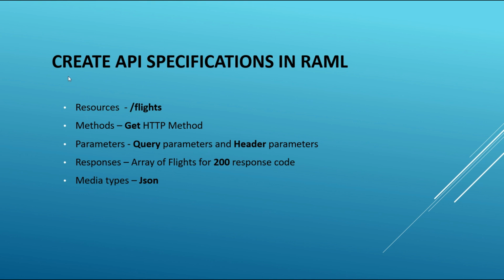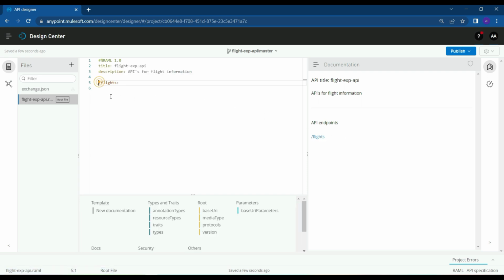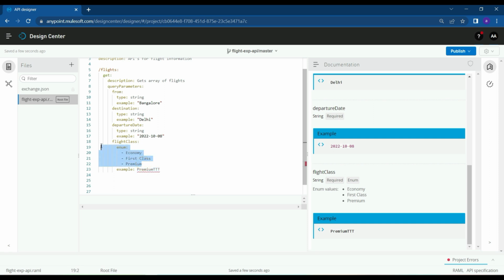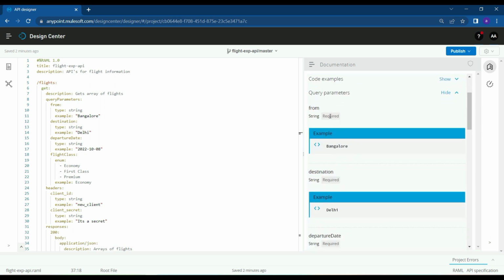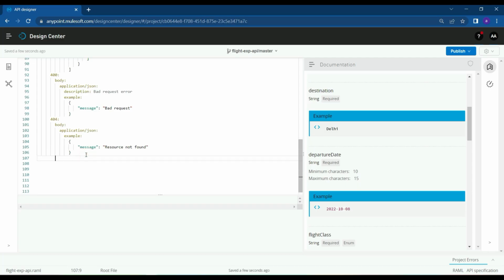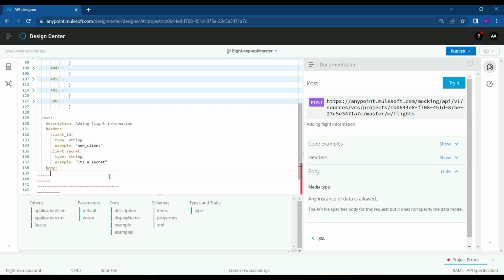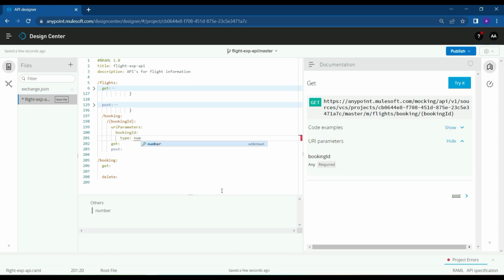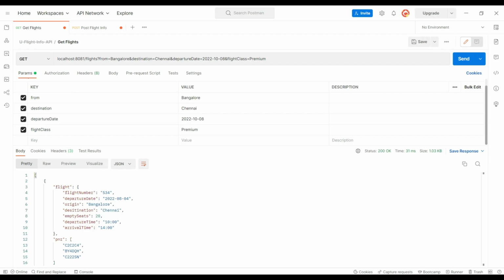Part 1: Create RAML API Spec in Mulesoft | Resources, Methods, Parameters, Media type, Responses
Code: 47C492658BE169C21B19

This video will explain how to create RAML Specification in Mulesoft.
You will learn to create an API spec using  HTTP method, query and header parameters, Response codes, Enums, Datatype and examples
00:00 Introduction to the API information
00:08 Create RAML API spec with HTTP method, query parameters, Headers, response, enum, Datatype and examples